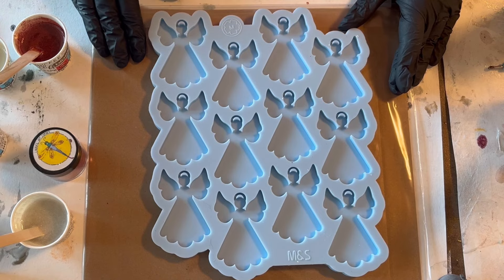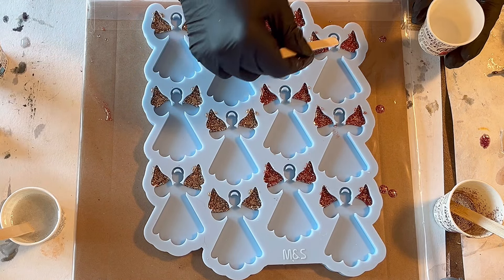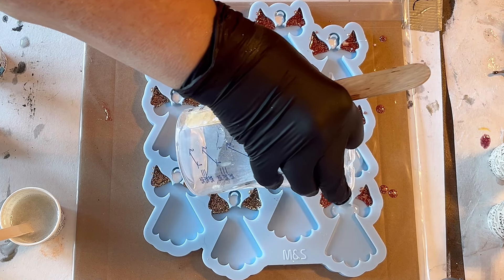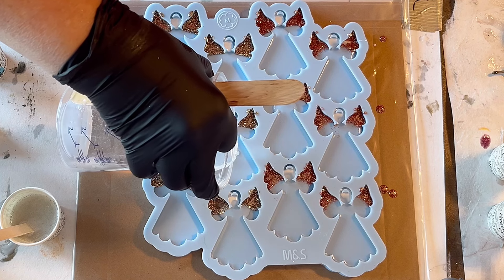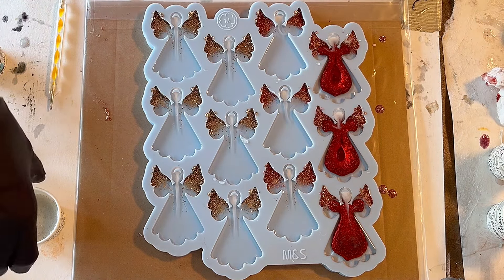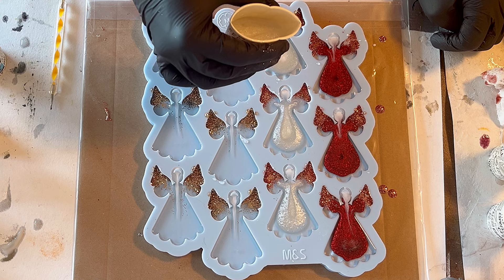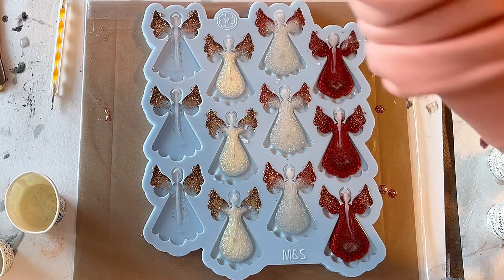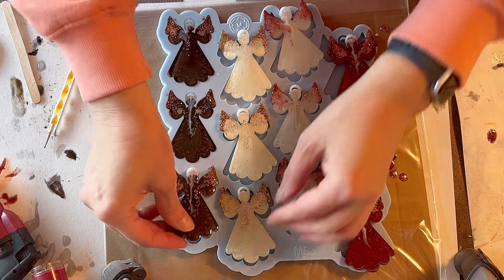#552 EN: A Parade of Angels | Beginner's Friendly Pour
I used the Christmas Angels 12x XS from ​⁠MoldsandShapes